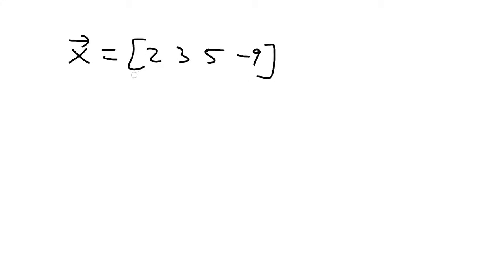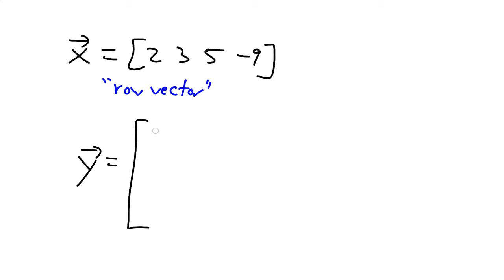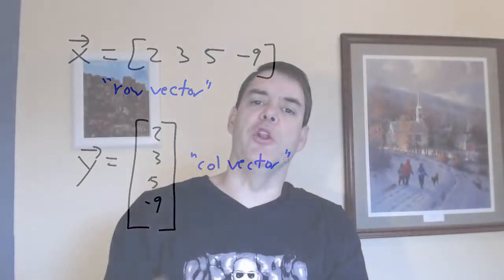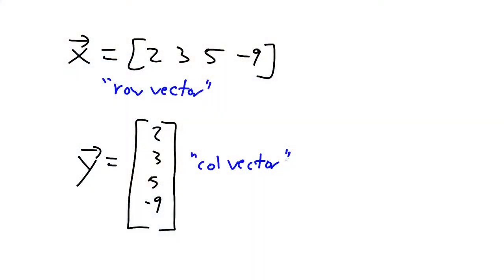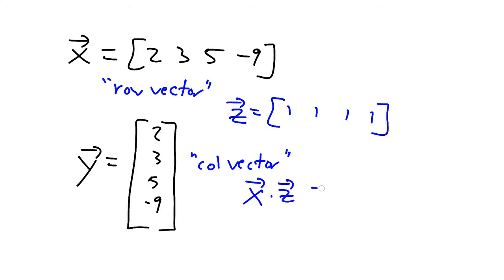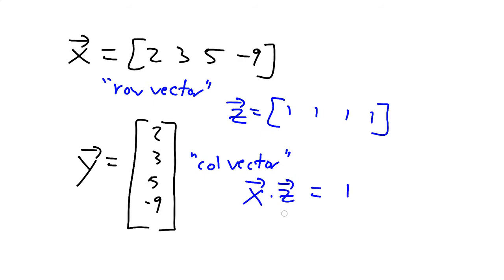Introduction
Linear Algebra, Episode IV: Matrices
Key Topic: Introduction